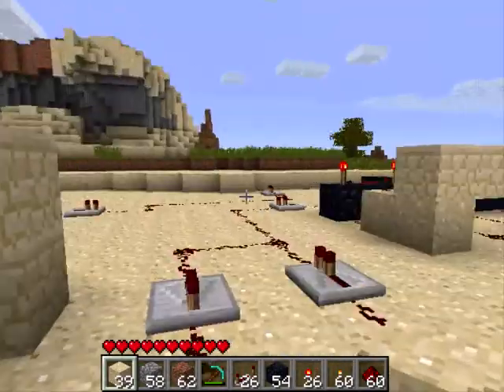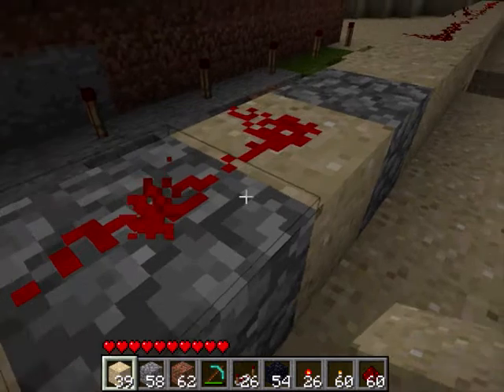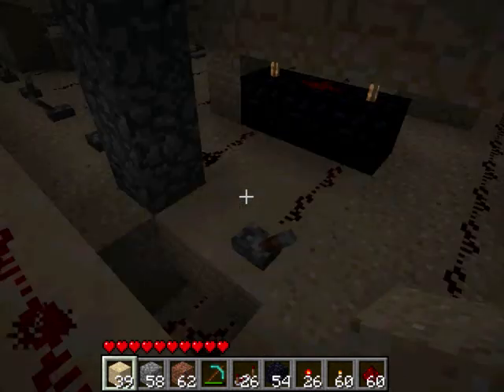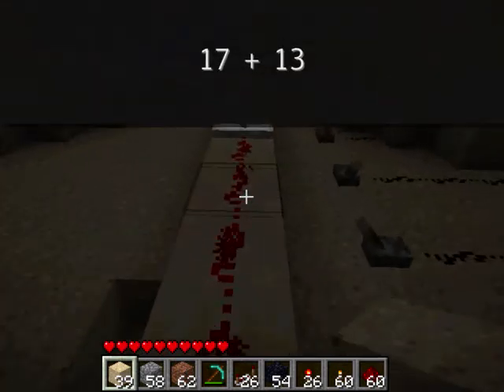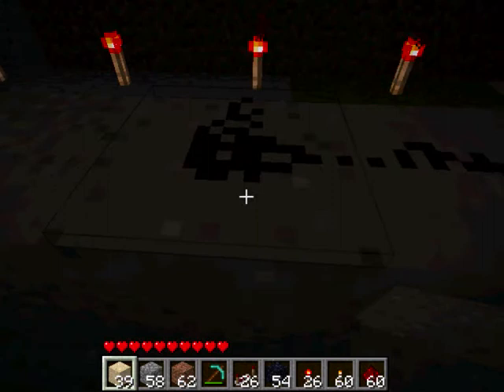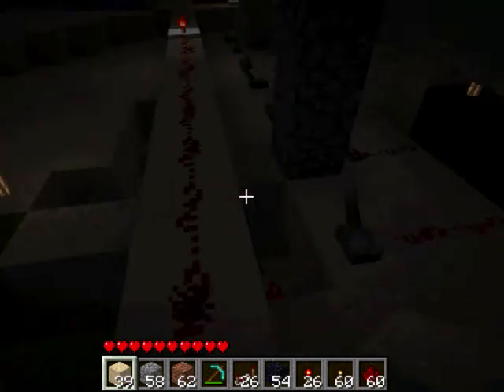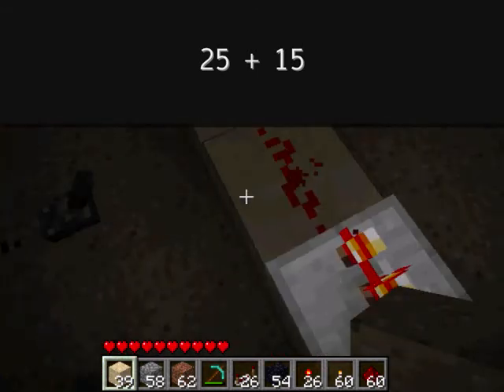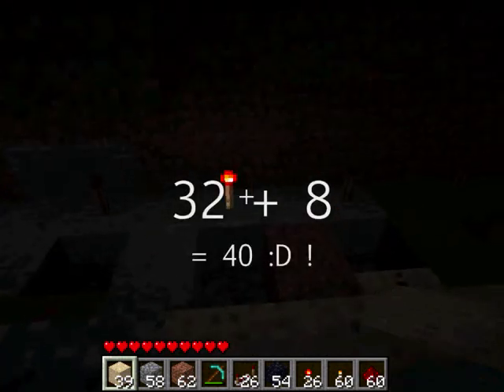Minecraft: Basic Calculator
Demonstrating my first attempt to do something fancy with redstone circuitry: it's a basic calculator that I built. It is capable of adding any two numbers from 0 to 31. I intend to make it more advanced in the future; for example, by changing the output to a 7-segment display.